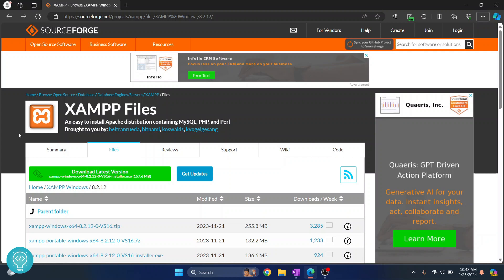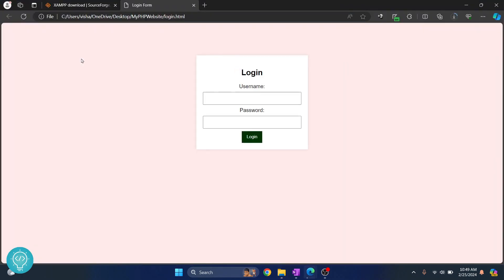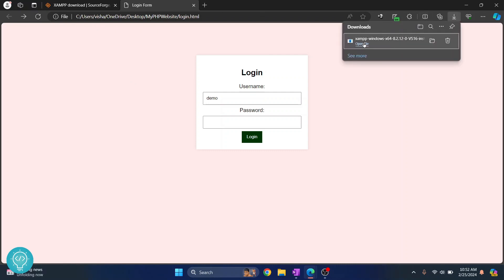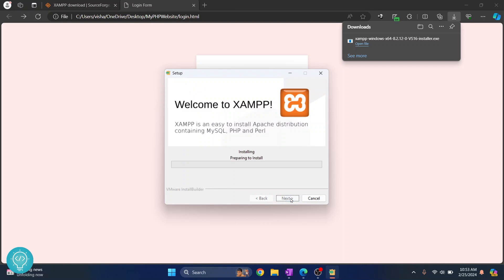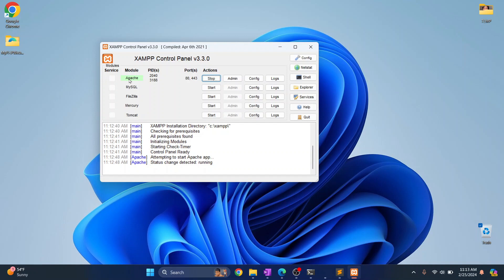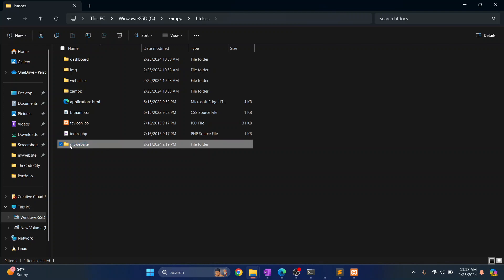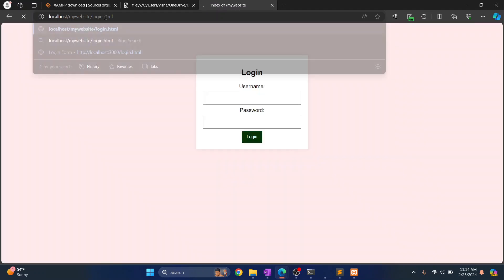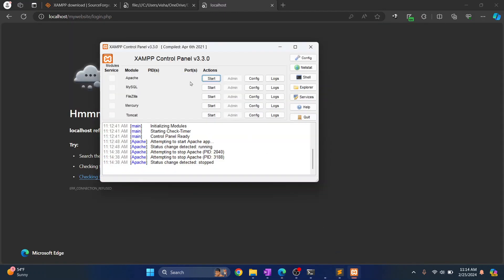How to Run PHP Files on Localhost with XAMPP (2024 Update)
In this video, I'll show you how you can run PHP files on localhost with XAMPP. We will use Apache server that is bundled into XAMPP to server our PHP files.

By the end of the video, you'll have seen how to install xampp and run php files on localhost on windows machine.